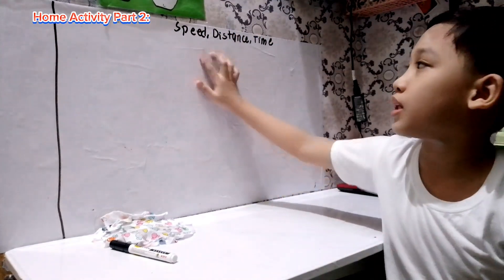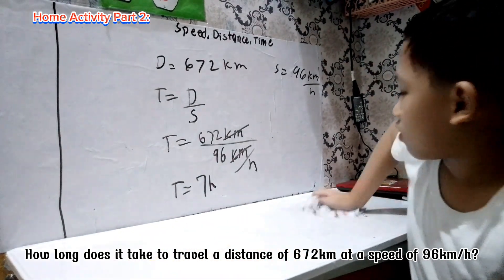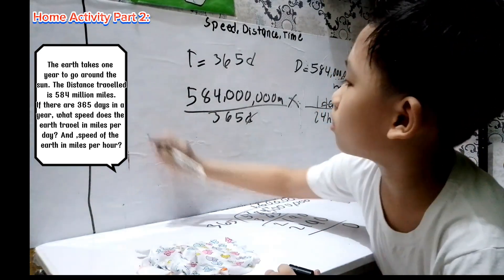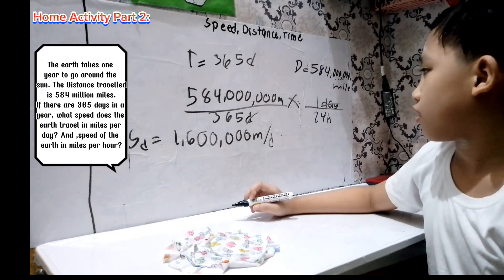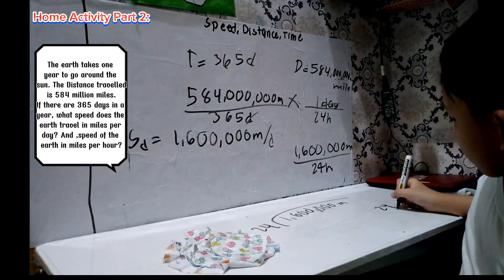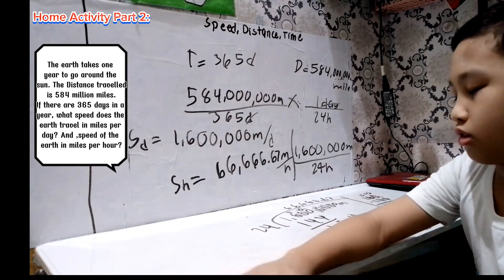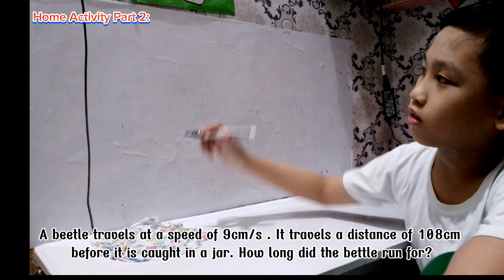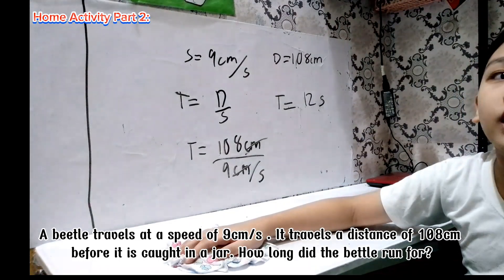SPEED DISTANCE AND TIME WORD PROBLEMS Part 2 || How to Calculate Speed Distance and Time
SPEED DISTANCE AND TIME WORD PROBLEMS || How to Calculate Speed Distance and Time axlgarcia advancelesson homeactivity @axlpfeiffergrey

Problem #1
1million how long does it take to travel a distance of 672km at a speed of 96km/h?

Problem #2
The earth takes one year to go around the
sun. The Distance travelled  is 584 million miles. If there are 365 days in a year, what speed does the earth travel in miles per day? And ,speed of the earth in miles per hour?

Problem #3
A beetle travels at a speed of 9cm/s . It travels a distance of 108cm
before it is caught in a jar. How long did the bettle run for?